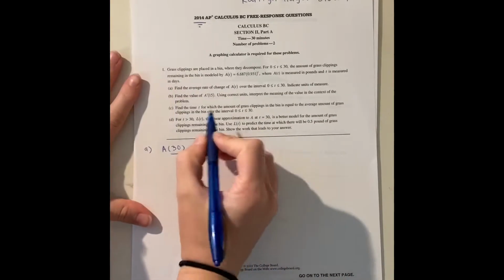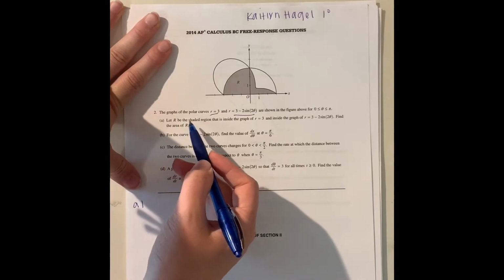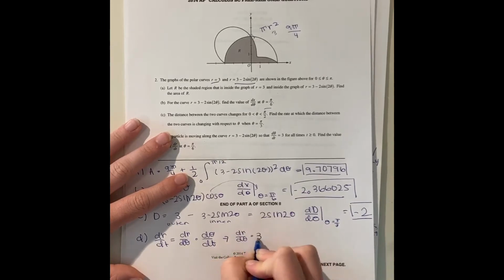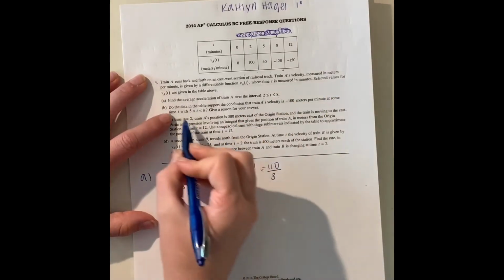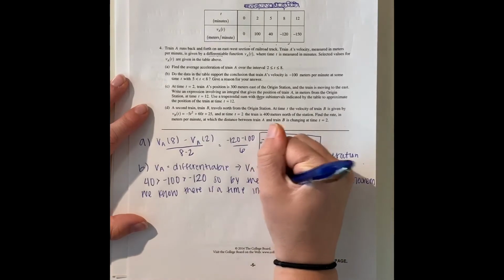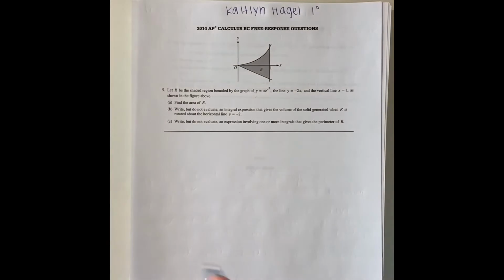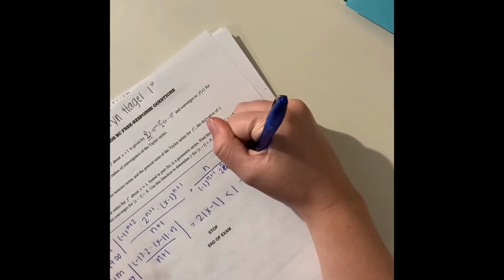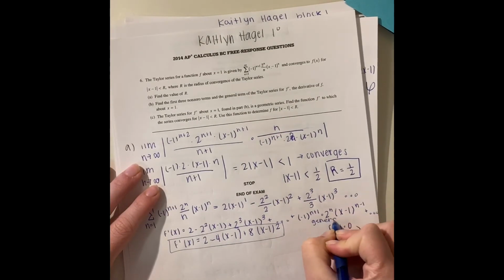AP Calculus BC Summative Assignment